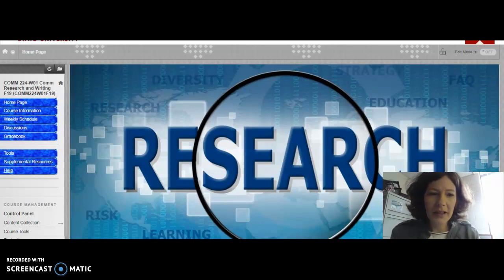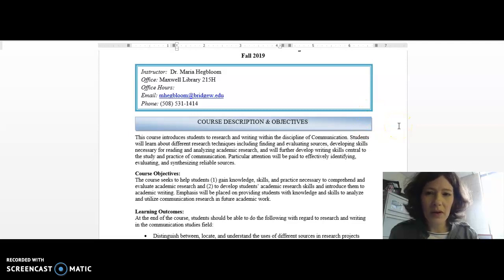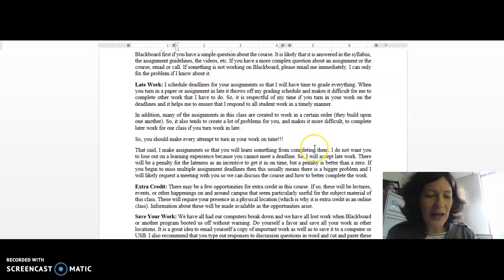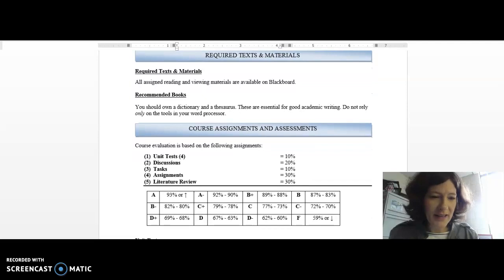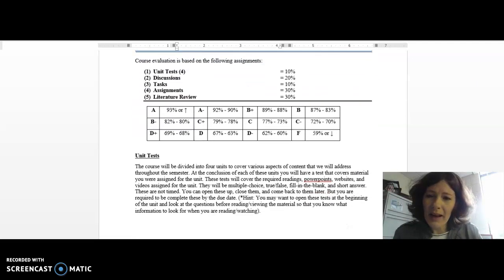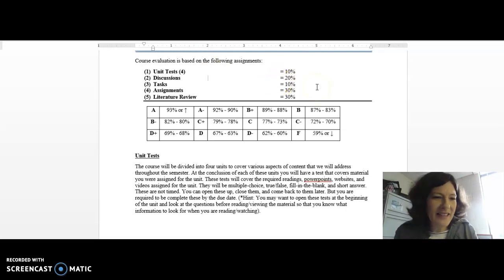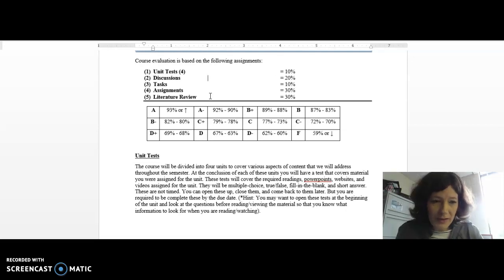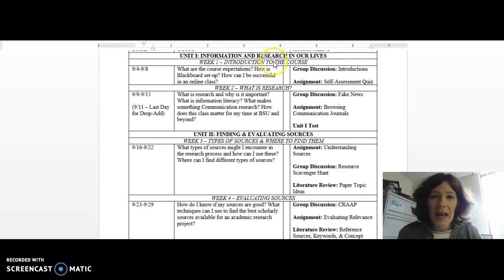COMM 224-Syllabus_Fall19